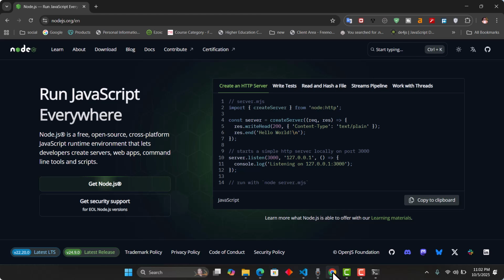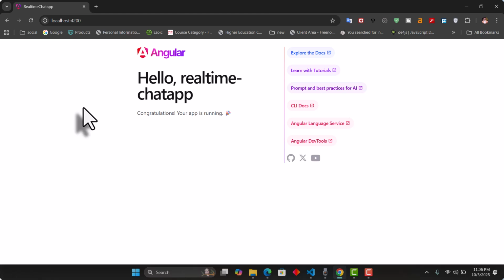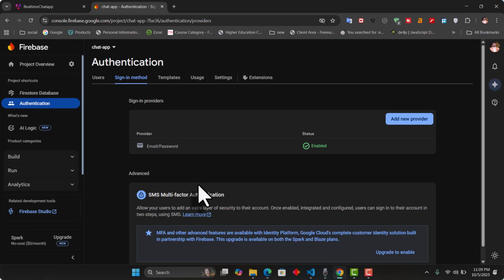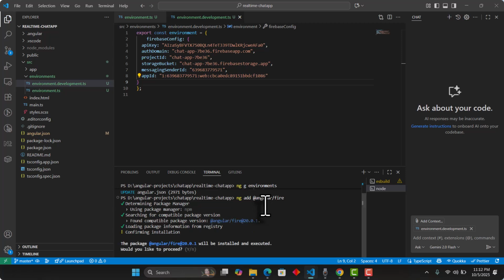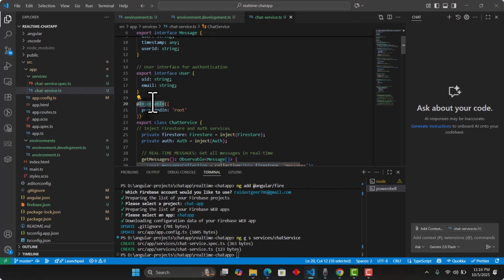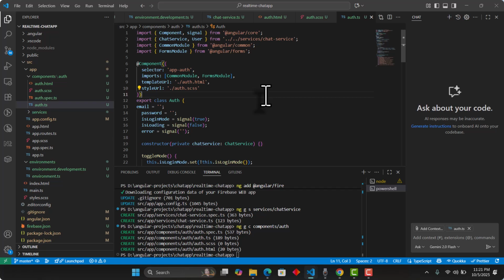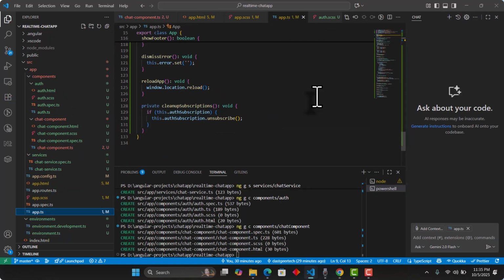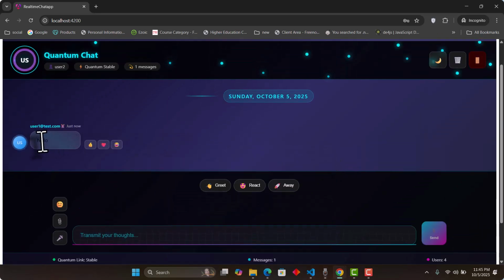Build a Real-Time Chat App with Angular & Firebase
I built chat App using Angular & Firebase - and you can too! This is the ULTIMATE real-time chat app tutorial that will revolutionize your web development skills.

In this tutorial, I reveal the exact architecture used by billion-dollar chat applications. Learn how to build a production-ready messaging app that Fortune 500 companies would pay thousands for!

✨ What Makes This Tutorial DIFFERENT:
✅ ZERO boring theory - Just BUILD
✅ Real PRODUCTION code patterns
✅ Mobile-responsive design
✅ Enterprise-level security
✅ Deploy to worldwide users
✅ Portfolio-ready project

Tech Stack:
• Angular 20 (Latest Features)
• Firebase Firestore (Google Scale)
• Real-time Data Syncing
• Professional Authentication
• SCSS & Modern UI/UX
• RxJS Observables Mastery

WHO This Video Is For:
• Angular Developers wanting REAL project experience
• Job Seekers needing portfolio projects
• Entrepreneurs building MVP products
• Bootcamp Graduates leveling up skills
• Developers tired of "todo list" tutorials

CHALLENGE ACCEPTED:
Can you build this in under 60 minutes? Drop your completion time in the comments! ⬇️

dastgeertech.studio - More Angular & Firebase Tutorials

👇 FOLLOW ME FOR:
• Daily Coding Content
• Career Advancement Tips
• Project Walkthroughs

• Build impressive portfolio projects
• Learn in-demand web development skills
• Advance your tech career faster
• Understand complex concepts simply